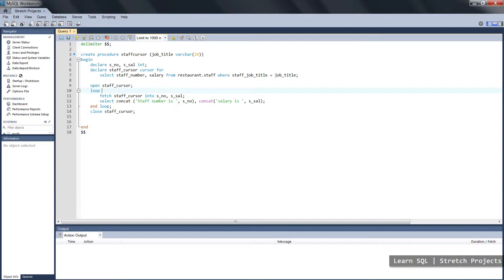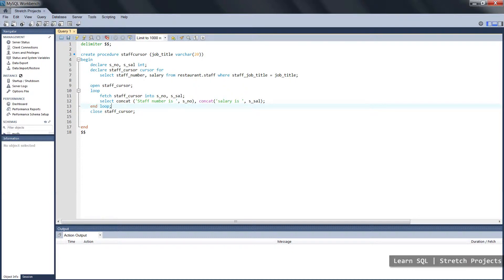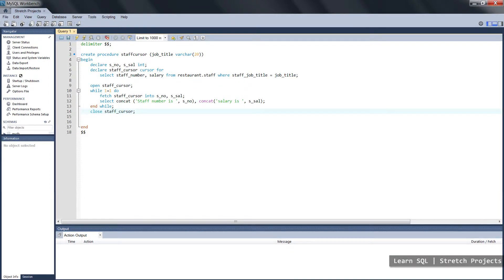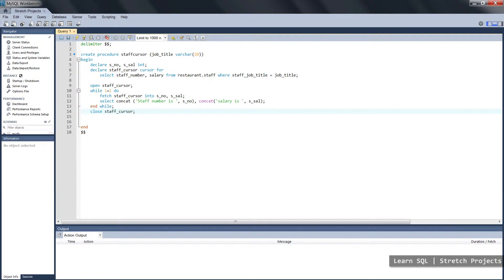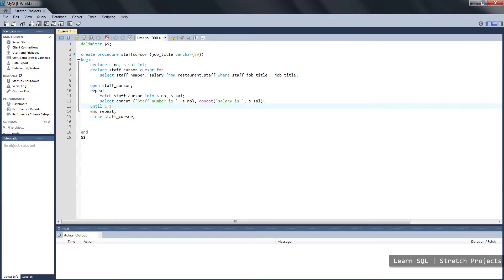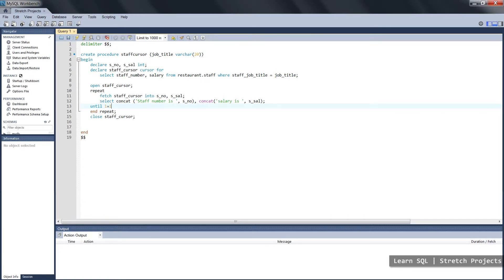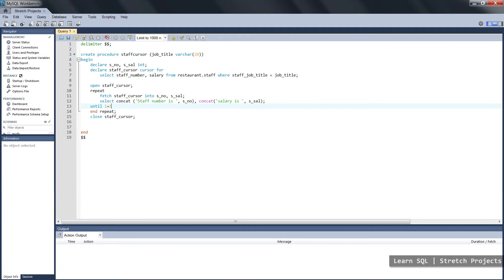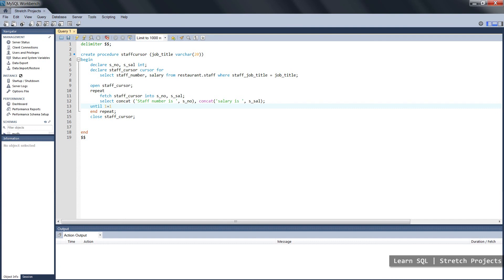Learn SQL - 27 Loops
Learn how to use MySQL like a professional!

Throughout this series we look at everything from the very basics of SQL all the way through to some of the more advanced concepts, as well as learning how to use them.